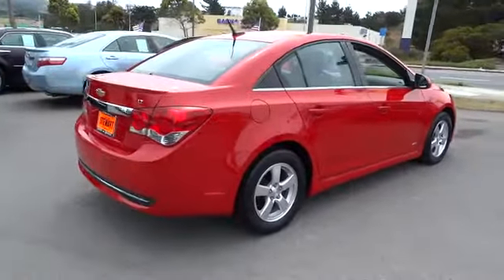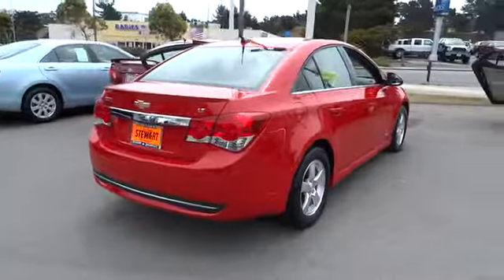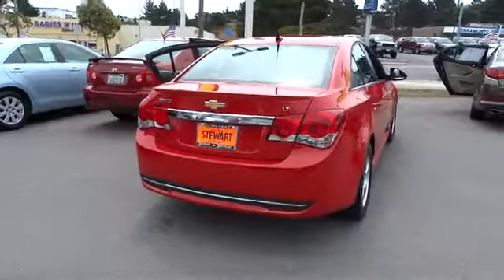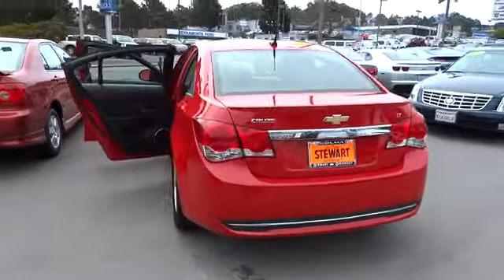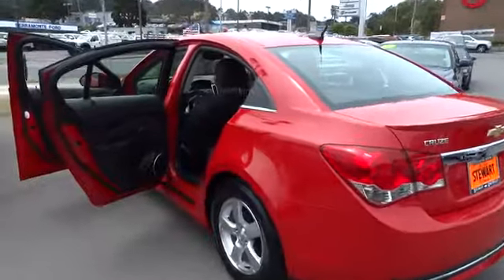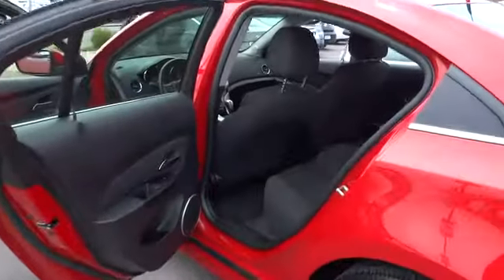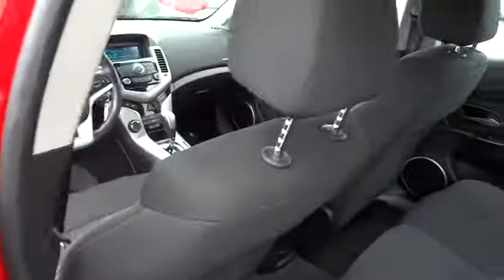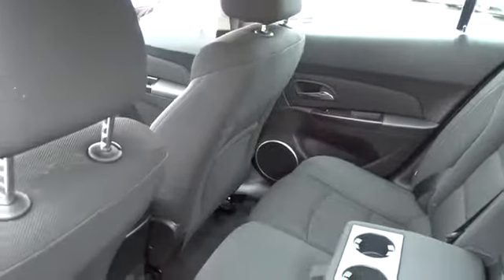2012 Chevrolet Cruze used San Francisco Daly City Pacifica San Bruno CA P10118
Stewart Chevrolet Cadillac: Servicing Colma, CA near San Francisco Daily City Pacifica San Bruno
2012 Chevrolet Cruze  - Stock#: P10118 - VIN#: 1G1PF5SC4C7297845

FUEL EFFICIENT 38 MPG Hwy/26 MPG City! GREAT MILES 21,778! Moonroof, Turbo Charged, Aluminum Wheels, ENGINE, ECOTEC TURBO 1.4L VARIABLE VALVE TIMING DOHC 4-CYLINDER SEQUENTIAL MFI, TURBO, iPod/MP3 Input, Head Airbag, RS PACKAGE AND MORE! KEY FEATURES INCLUDE: Satellite Radio, iPod/MP3 Input, Onboard Communications System, Aluminum Wheels. MP3 Player, Keyless Entry, Child Safety Locks, Steering Wheel Controls, Electronic Stability Control. OPTION PACKAGES: ALL-STAR EDITION includes (UQA) Pioneer premium 9-speaker system and (CF5) power sunroof. RS PACKAGE includes rocker moldings, unique front and rear fascias, Sport Body Kit, (T43) rear spoiler and uplevel jeweled instrument panel cluster with chrome trim rings (uplevel cluster is standard on LTZ) (Also includes (T3U) front fog lamps.), 1LT/1XF DRIVER CONVENIENCE PACKAGE includes (ADS) driver 6-way power seat adjuster with manual recliner and (UD7) Rear Park Assist, AUDIO SYSTEM FEATURE, PIONEER PREMIUM 9-SPEAKER SYSTEM WITH AMPLIFIER, 250 WATTS, REMOTE VEHICLE STARTER SYSTEM, PREFERRED EQUIPMENT GROUP, ENGINE, ECOTEC TURBO 1.4L VARIABLE VALVE TIMING DOHC 4-CYLINDER SEQUENTIAL MFI, TURBO with water cooled bearings (138 hp [102.9 kW] @ 4900 rpm, 148 lb-ft of torque [199.8 N-m] @ 1850 rpm), SUNROOF, POWER, SLIDING. LT w/1LT with VICTORY RED exterior and JET BLACK interior features a 4 Cylinder Engine with 138 HP at 4900 RPM*. VEHICLE REVIEWS: Edmunds.com explains Chevrolet finally has a quality small car in the form of the 2012 Cruze.. Great Gas Mileage: 38 MPG Hwy. VISIT US TODAY: For over 80 years, Stewart Automotive has served as your premier Colma, San Francisco Horsepower calculations based on trim engine configuration. Fuel economy calculations based on original manufacturer data for trim engine configuration. Please confirm the accuracy of the included equipment by calling us prior to purchase.